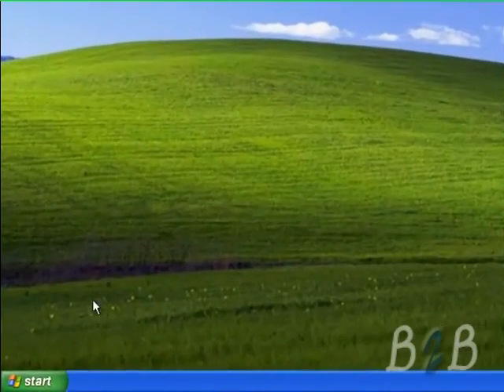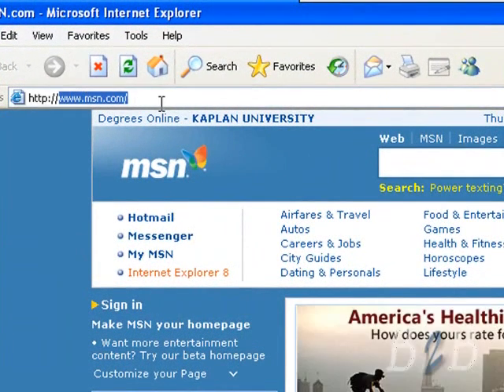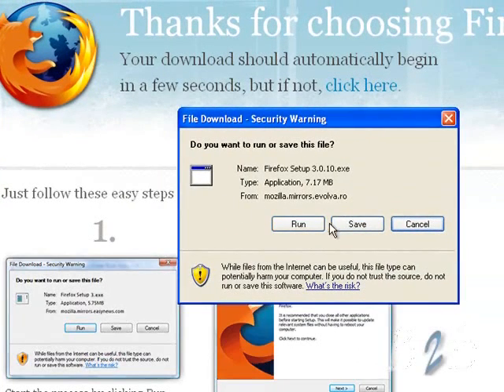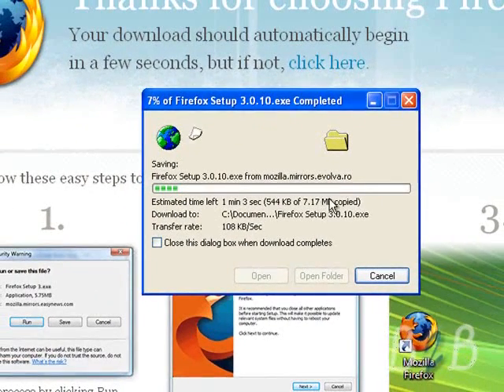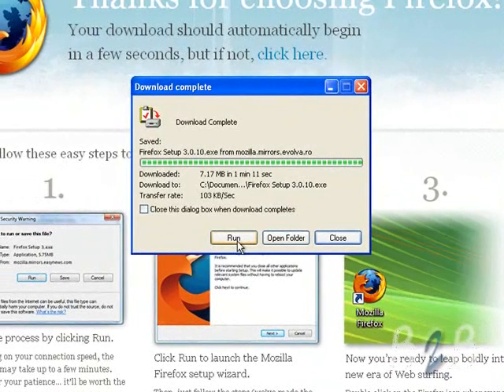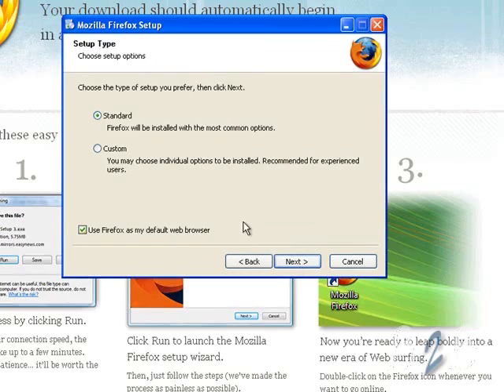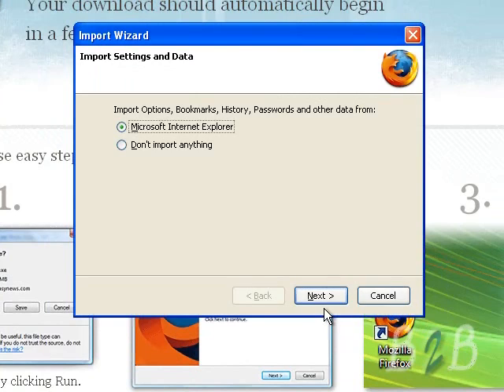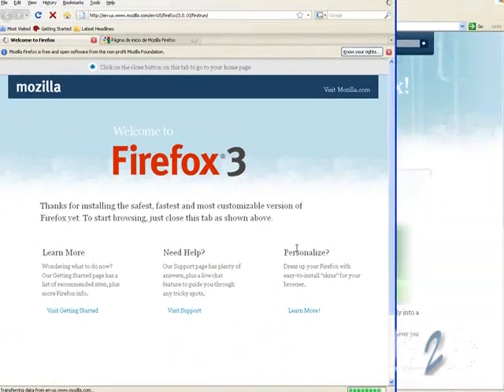How to install FireFox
Tutorial on how to install the FireFox web browser